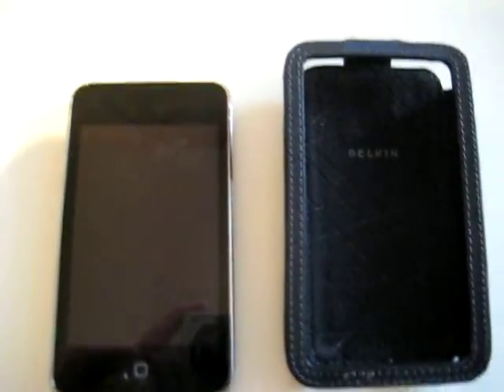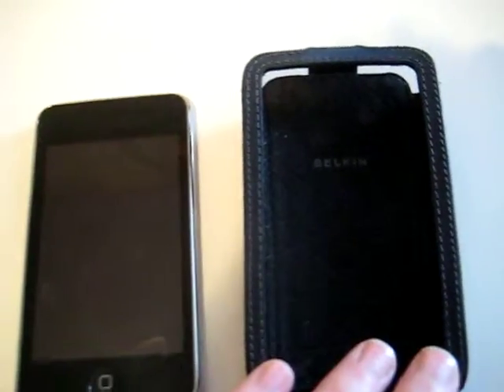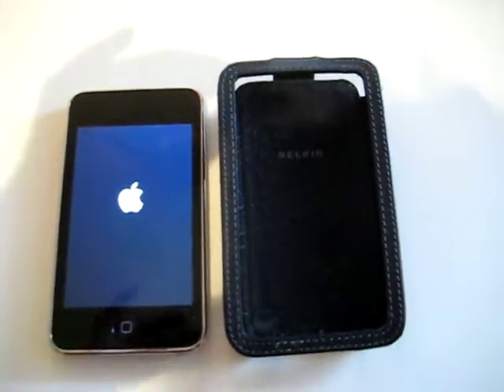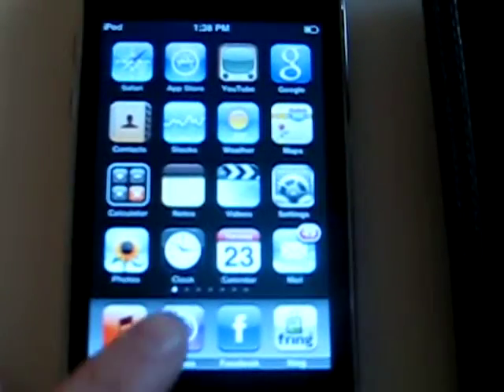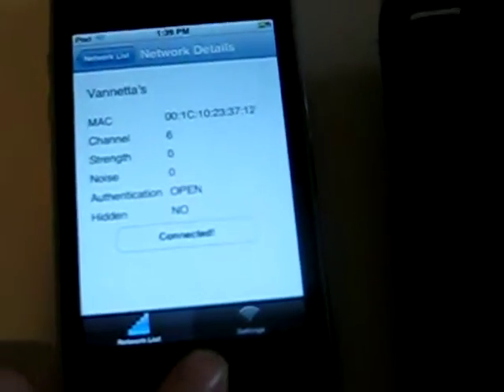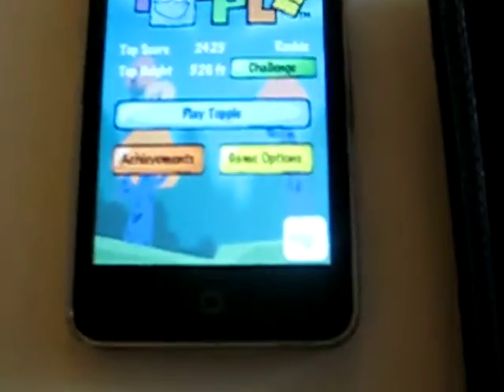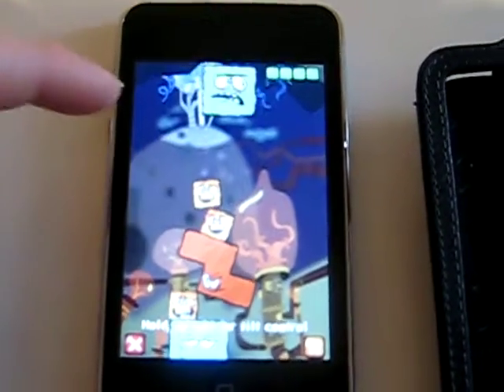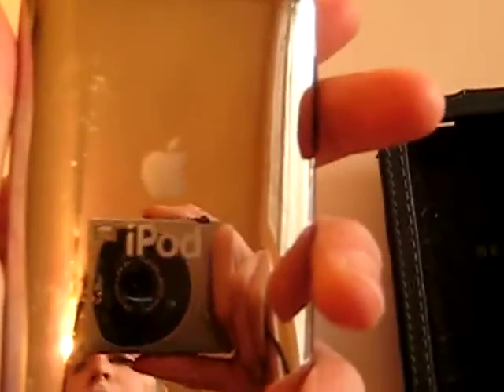my touch re:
re: on my touch